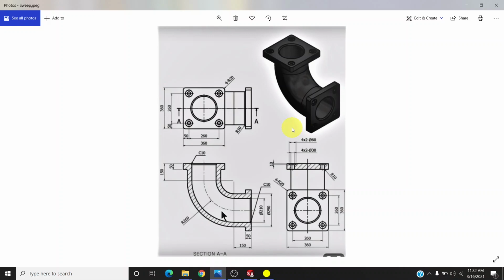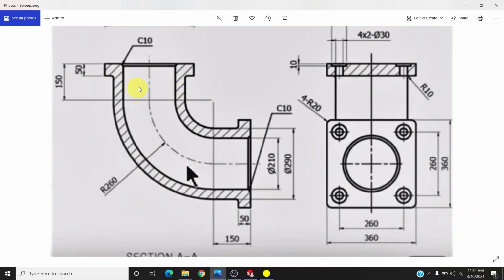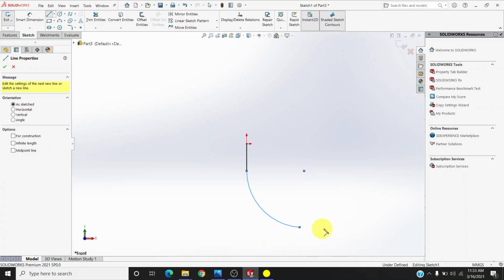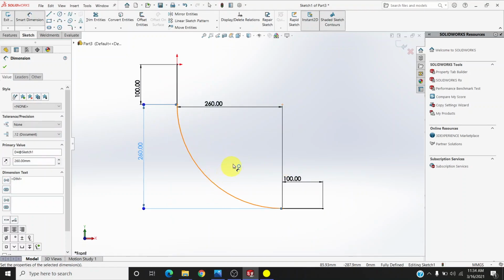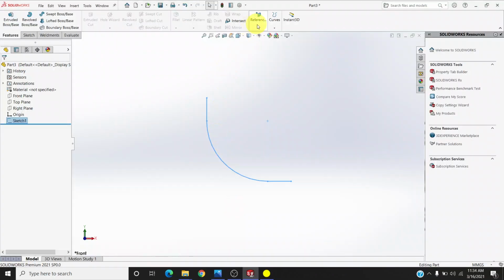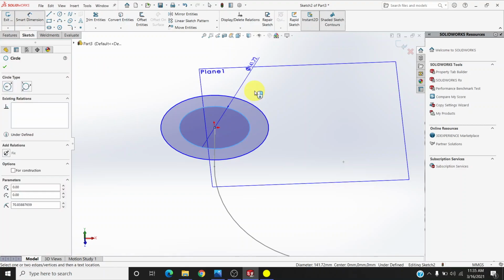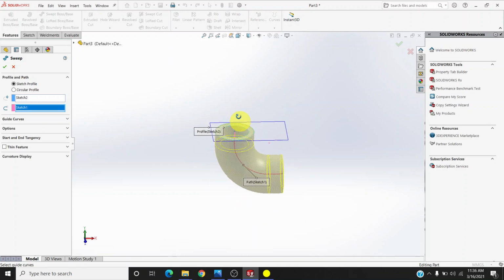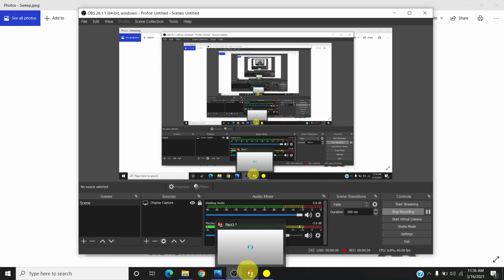Sweep and Sweep cut in SolidWorks